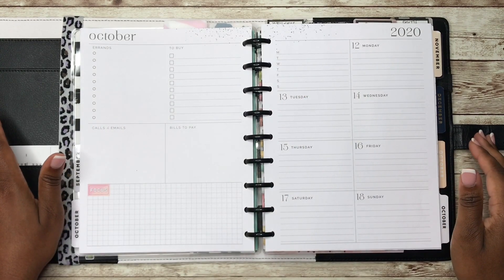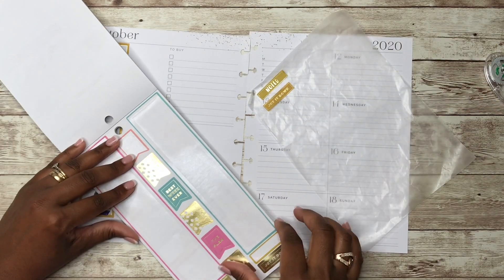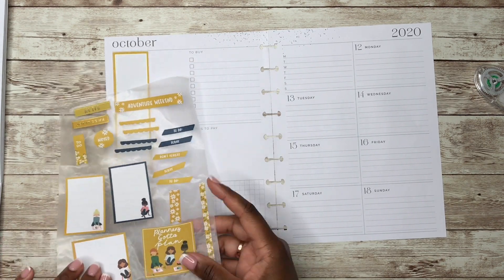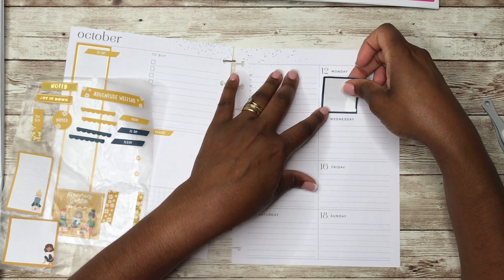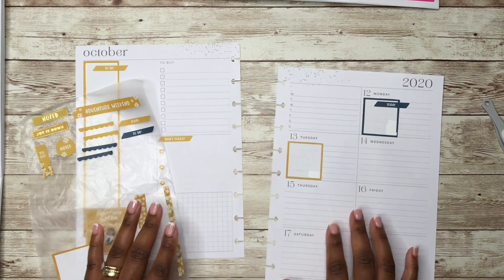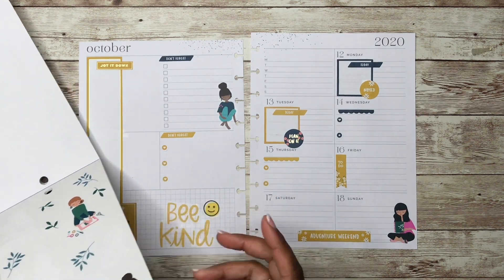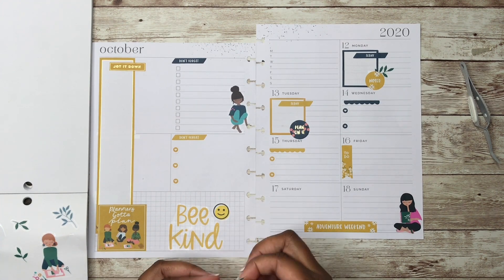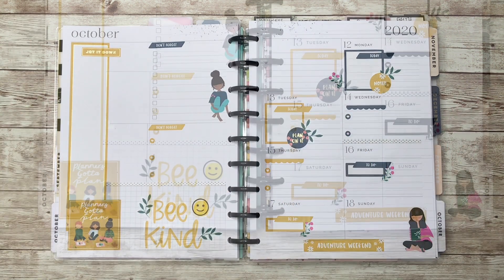PLAN WITH ME | CLASSIC Happy Planner | Squad Goals | Oct 12-18, 2020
In this plan with me, I used the Happy Planner New Squad Goals sticker book for this week's spread. I hope you enjoy the video!

Avery Full Sheet Labels:

Slice Precision Cutter:

Fiskars Fingertip Craft Knife:

Fiskars 12 in. Paper Cutter:

(Retractable)Papermate Ink Joy Gel Pens 0.5mm (Fine):

(Capped) Papermate Ink Joy Gel Pens 0.5mm (Fine):

Papermate Flair Felt Tip Pens 0.7mm:

Fineliner Pens:

Zebra Mildliners:

Kelly Creates Markers:

Tombow Dual ABT N14 Brush Pen:

Tombow Fudenouke Brush Pen:

Happy Planner Classic Punch:

Happy Planner Classic Box Punch:

EK Success Cutter Bee Scissors:

Tombow Mono Air Correction Tape:

Tombow Mono Permanent Adhesive Applicator:

Tombo Mono Adhesive Permanent Refills:

Tombow Mono Removable Adhesive Applicator:

Tombo Mono Removable Adhesive Refills: